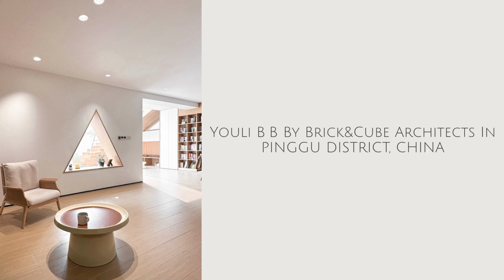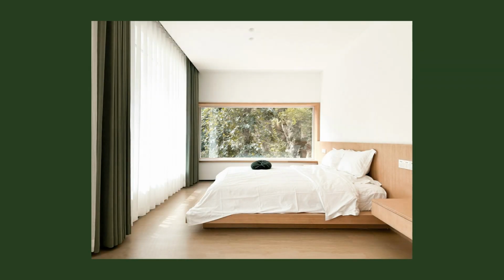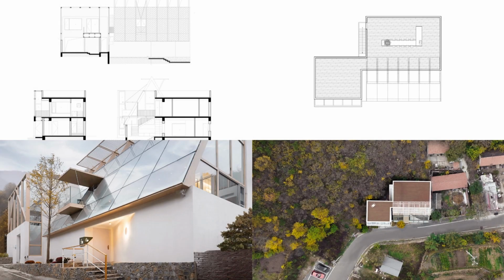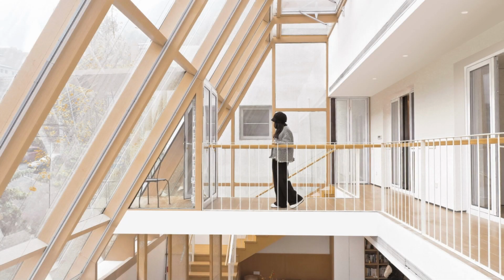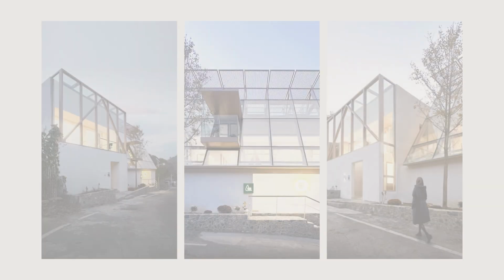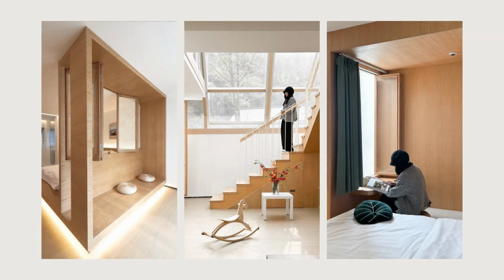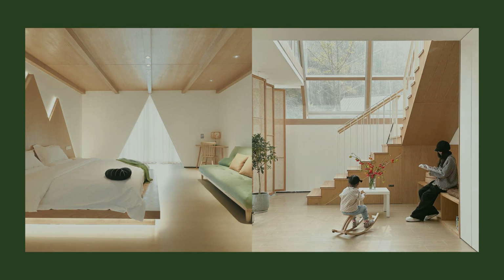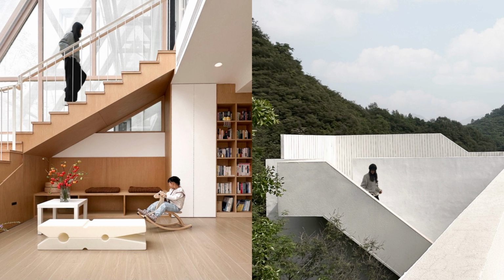Youli B＆B By Brick&Cube Architects In PINGGU DISTRICT, CHINA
The owners are a middle-aged couple working in the urban area of Beijing. In 2022, they rented two small houses near Jingdong Grand Canyon in Pinggu, a suburb of Beijing, they wanted to transform the house into a warm, pastoral homestay. In the conversation with the owner, I was deeply impressed by the "Fruit of Life" she mentioned, which is a Japanese documentary about the three meals and four seasons of two couples. Although we have not been to the site, we have already had a general imagination of the design through the early communication.

Archi Studio

Architects: Brick&Cube Architects
Area:
420 m²
Year:
2023
Photographs:Ming Shen, Chenlong Wang
Lead Architects: Ming Shen
Design Team: Ming Shen(Chief designer) Yanfei Ma, Yanfei Bai
Clients: Youli B＆B
Consultants: Gen Li(Structural consultant)
City: Pinggu District
Country: China